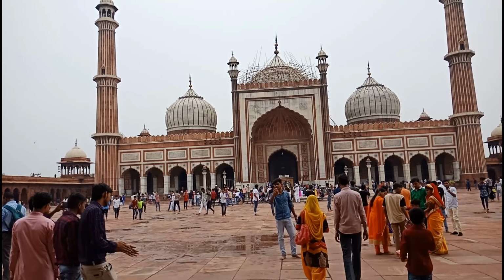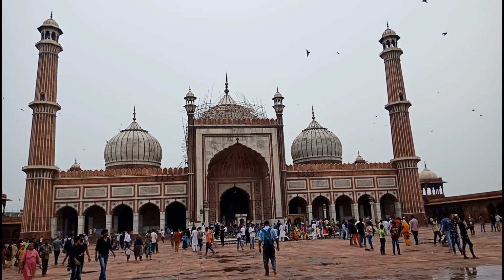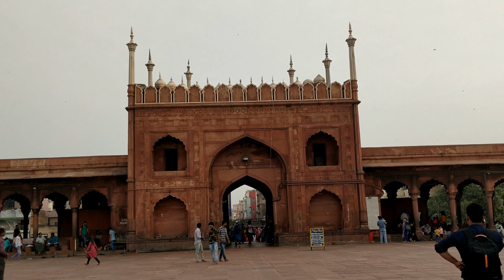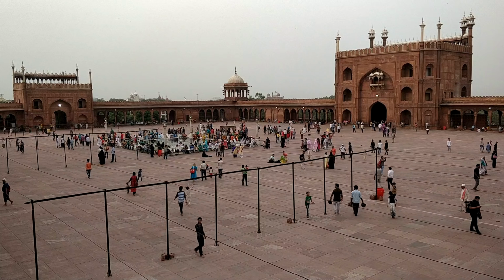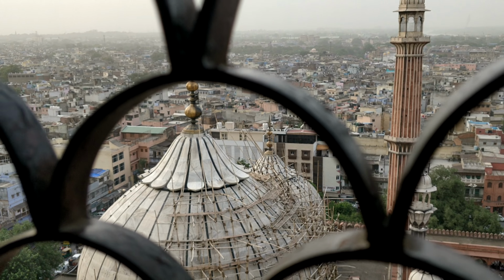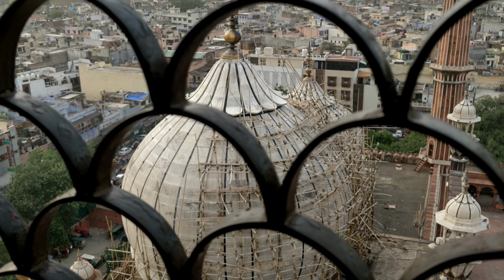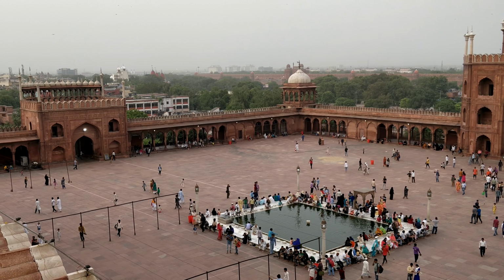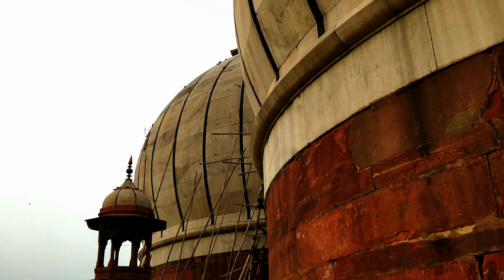Jama Masjid 4K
How to reach: Violet line metro: Station name: Jama Masjid

Jama Masjid is an impressive example of Mughal architecture. Situated in Old Delhi, it is one of the largest and glorious mosques present in India.
Jama Masjid was built by Mughal Emperor Shah Jahan and was completed in1656 at a cost of 1 million rupees. Over 5000 workers completed its construction. The structure is made up of red sandstone and white marble. Jama Masjid has three grand entrance gates.There are three domes on the terrace which are surrounded by the two minarets. These minarets are 40 meter high and offer a stunning panoramic view of Delhi.
The courtyard of the Masjid can accommodate more than 25,000 people. Jama Masjid is a magnificent Mughal heritage and a symbol of India's rich history. It should be conserved for the future generations.

Video By: Indiagraphy
Narrated by: Simran Kaur Gill